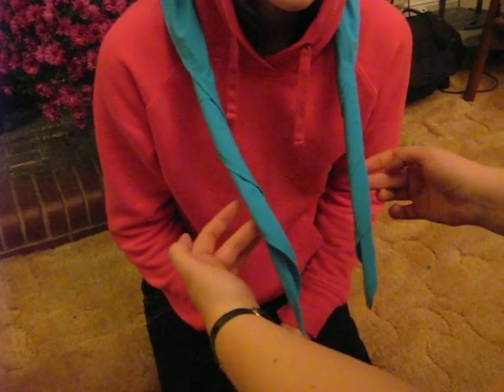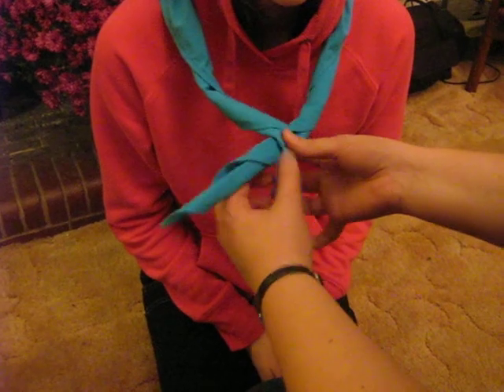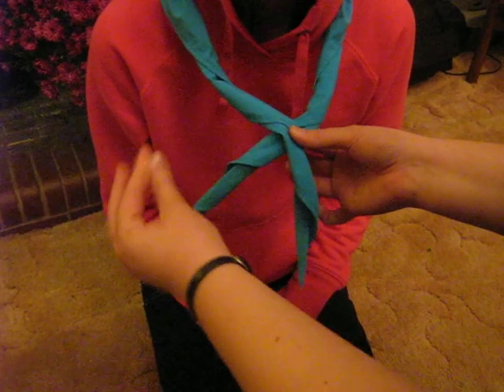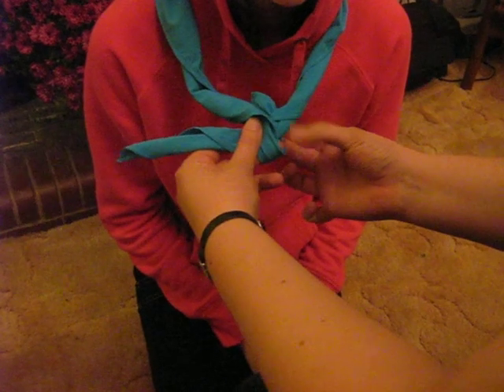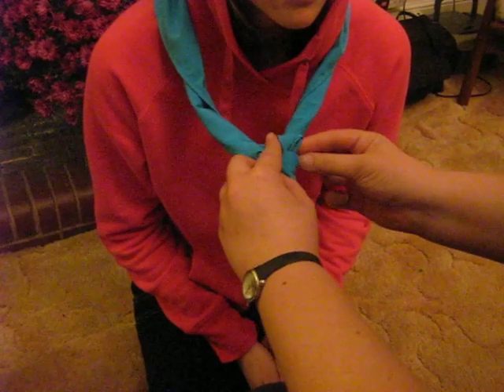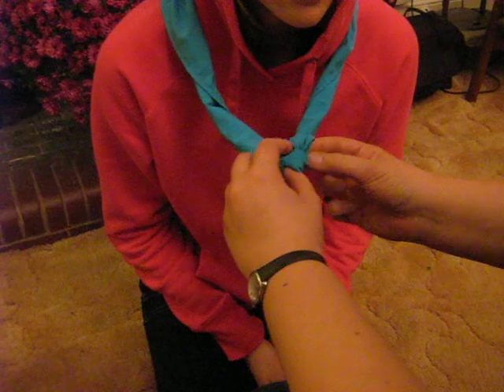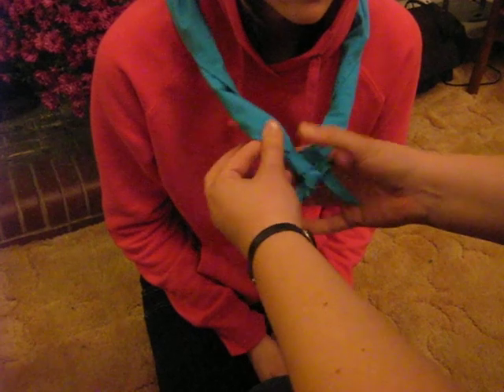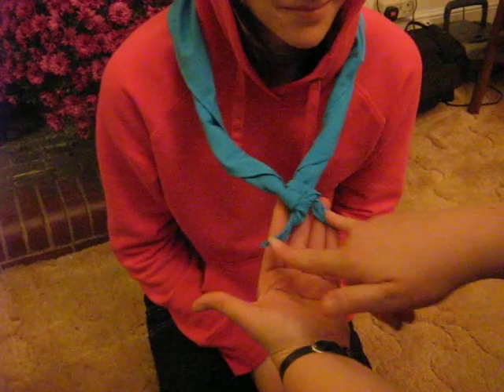How to Tie a Friendship Knot for your Friend